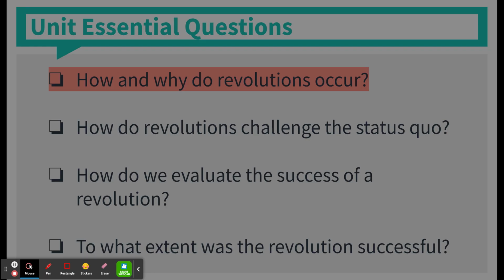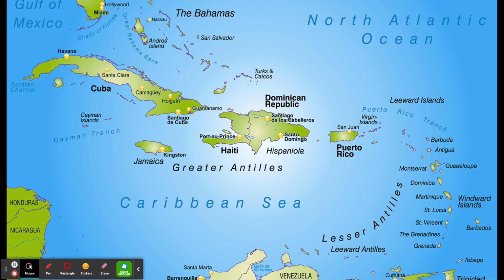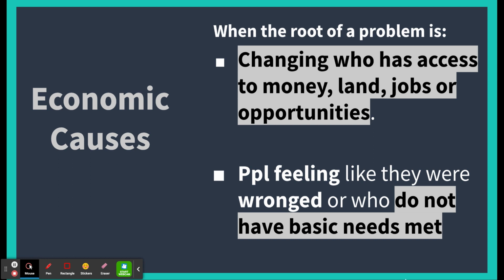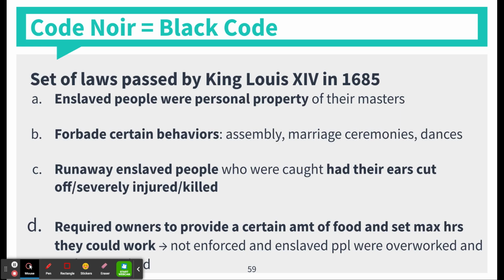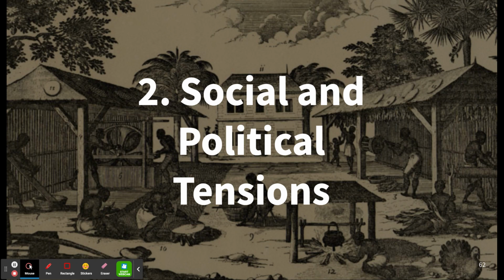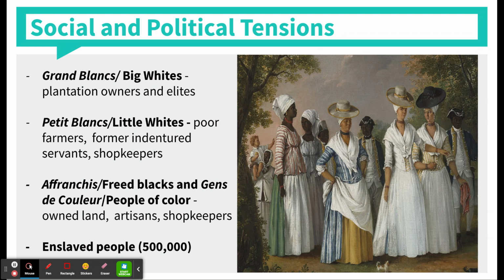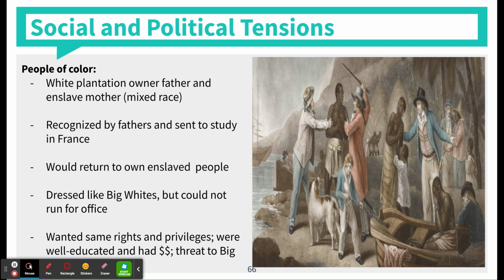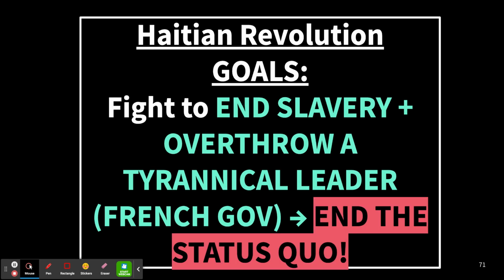Week 1: Intro to Haitian Revolution